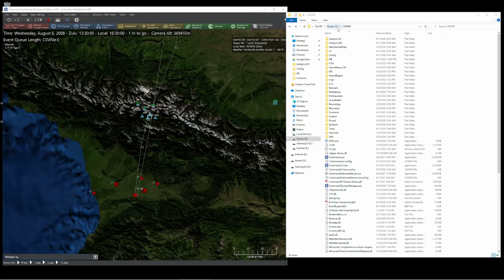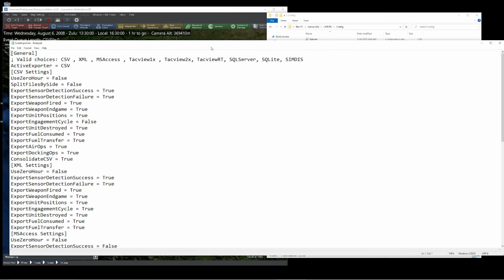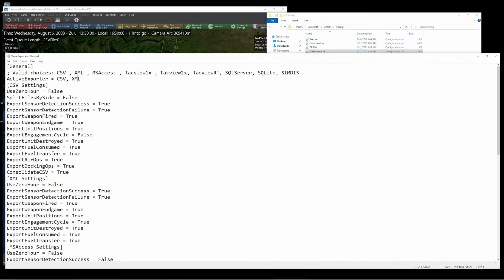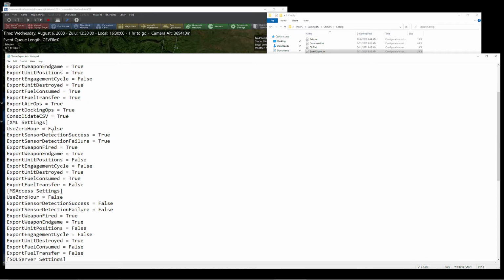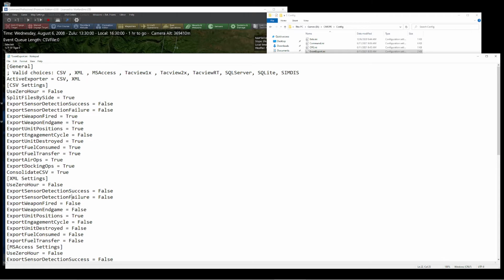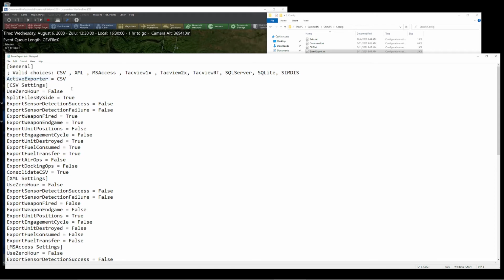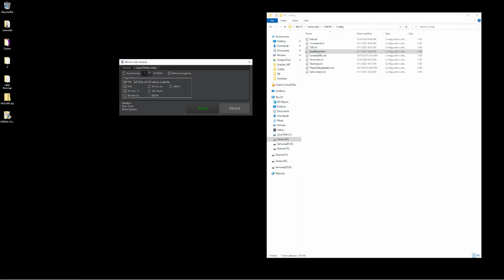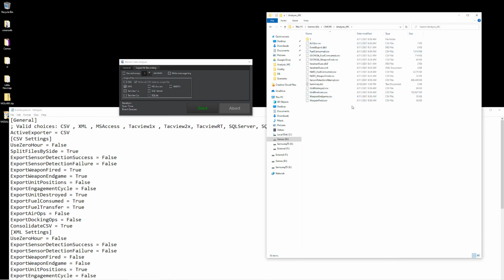Command Professional Edition 47: Exporting data from CPE